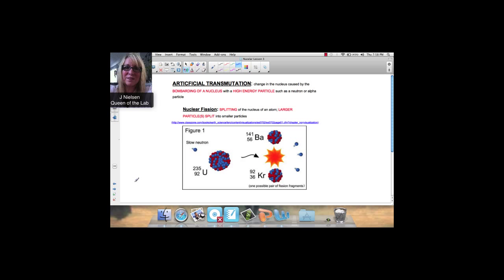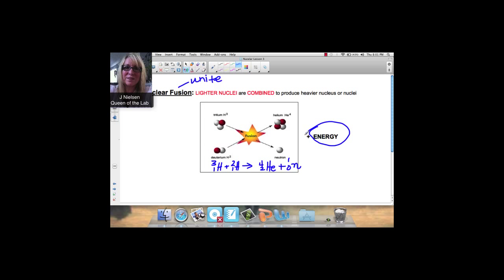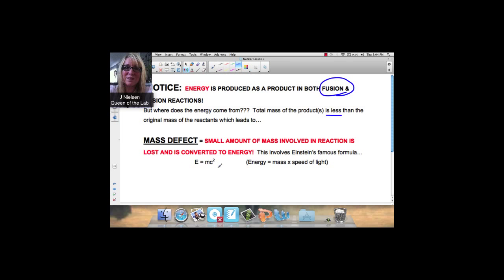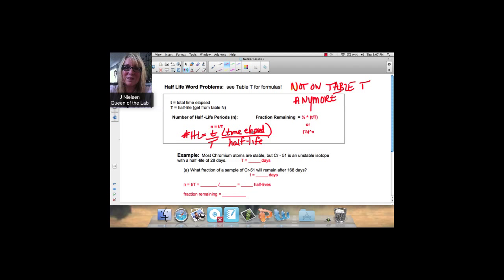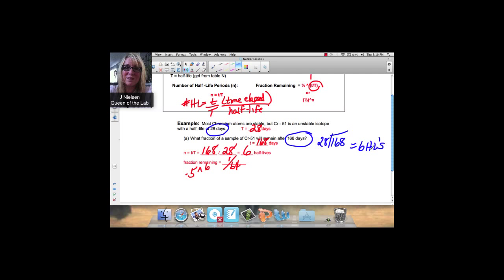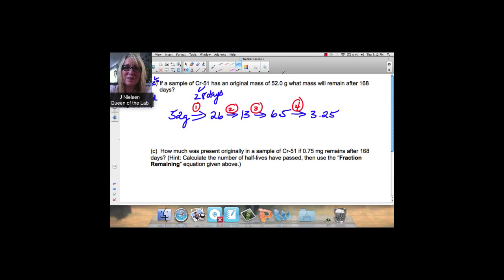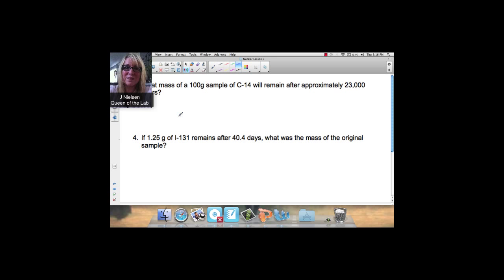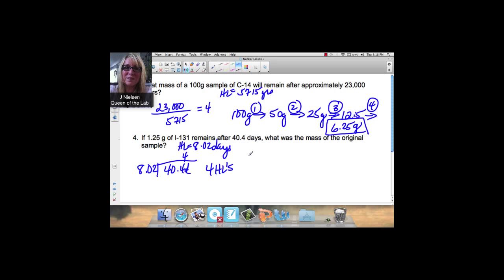Nuclear Chemistry Lesson 3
This lesson discusses the difference between fission and fusion. It also goes through the process of solving half life word problems.